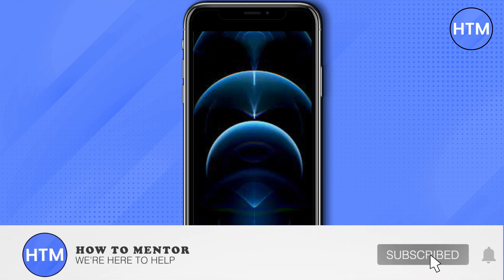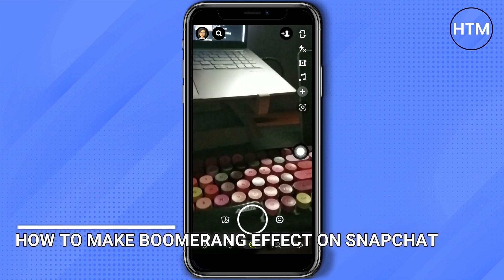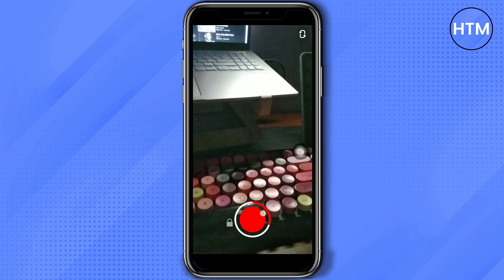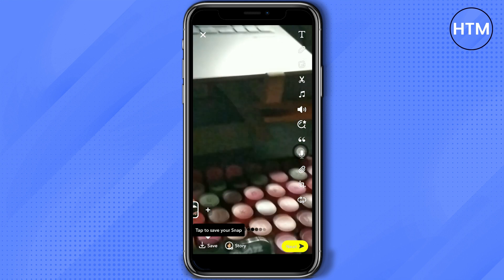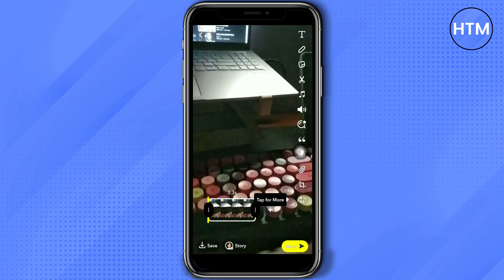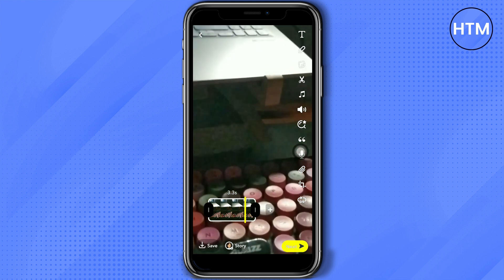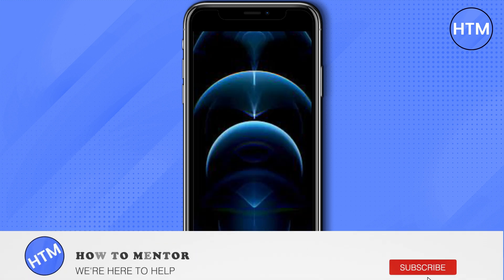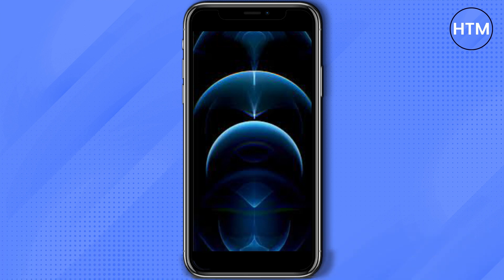How To Make Boomerang Effect On Snapchat (SIMPLE!)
How To Make Boomerang Effect On Snapchat. It’s a very easy tutorial, I will explain everything to you step by step.